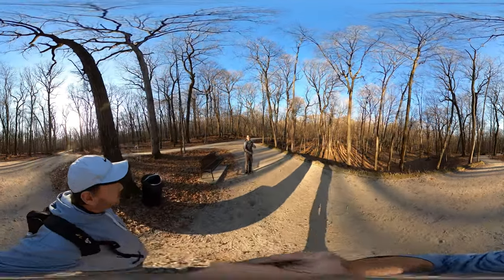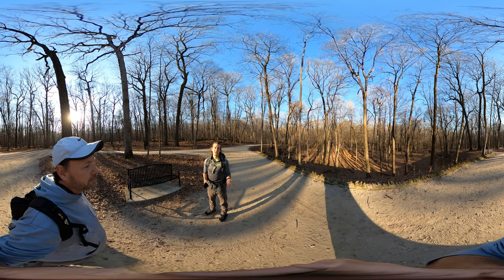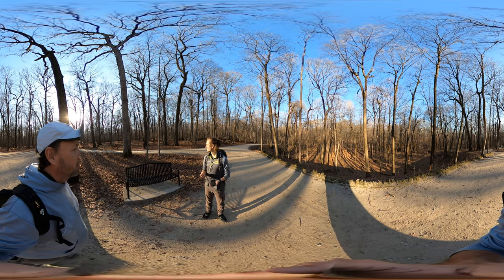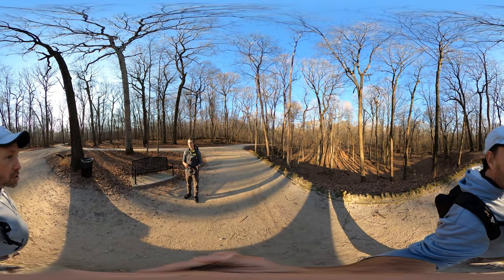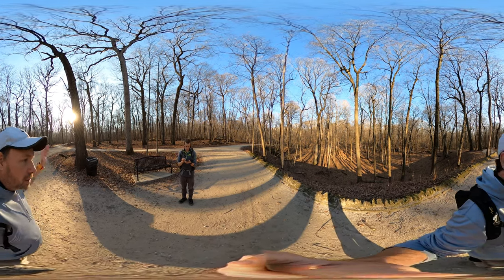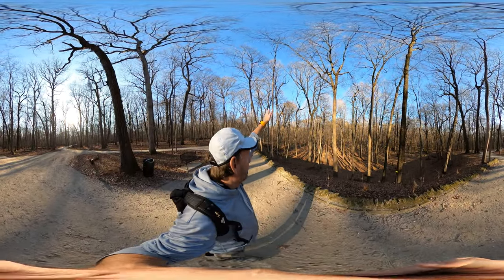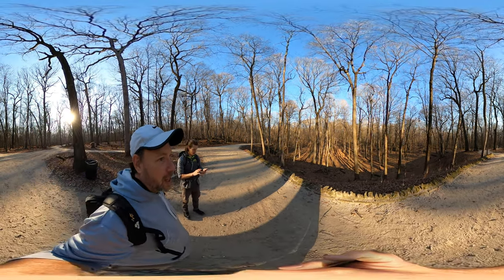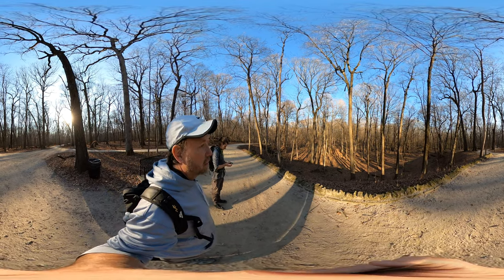Pilcher Park Nature Center, Joliet IL - Outer Loop and Hoberg Trail (Hike360° VR Video)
Exploring the scenic Pilcher Park with insightful commentary on trail markings and unique forest finds. Join us on this nature-filled adventure as we navigate the trails and discover hidden gems along the way.

We are still not clicking with the trail system and the map. We are at a trail crossing but don't have a clue as to which direction to go. It turns out that the Hoberg Trail (left) was what we wanted but we were afraid about exiting the park. We eventually cross paths again on our way to the Bird and Horticultural Center.

Timestamps:
1. Exploring Pilcher Park Trail - 00:00
2. Trail Marking Feedback - 00:51
3. Navigating Trail Choices - 01:24
4. Discovering Old Car Frame - 02:41

Des Plaines River Trail, Illinois
Fort Sheridan Forest Preserve, Illinois